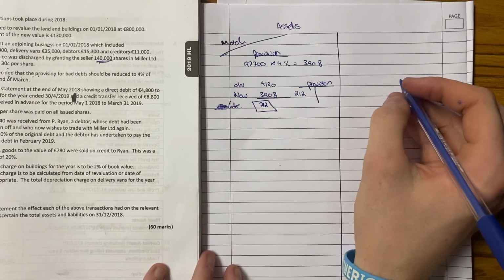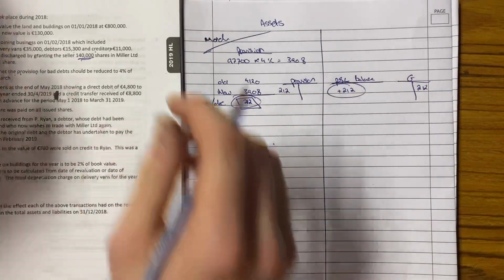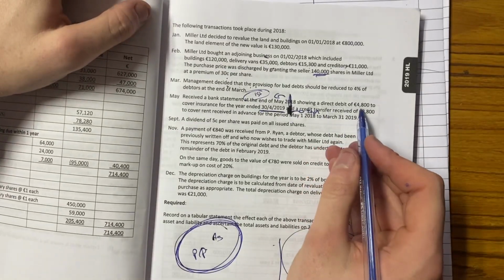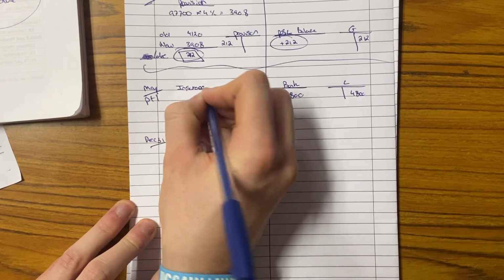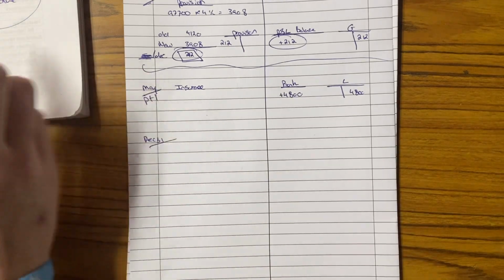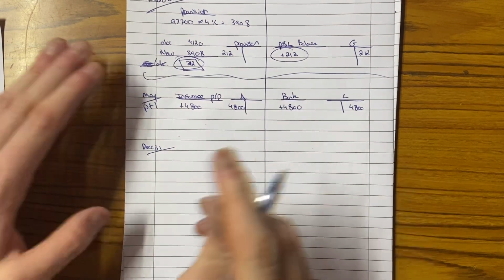2019 (60M Tabular statement) Miller Ltd Video 1